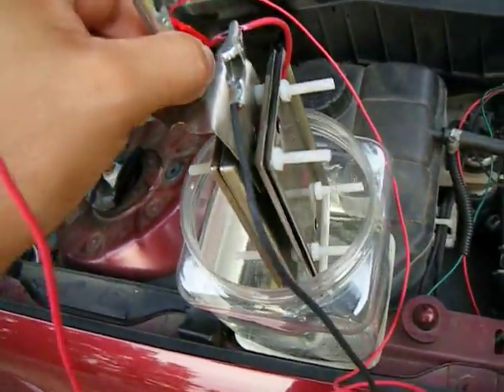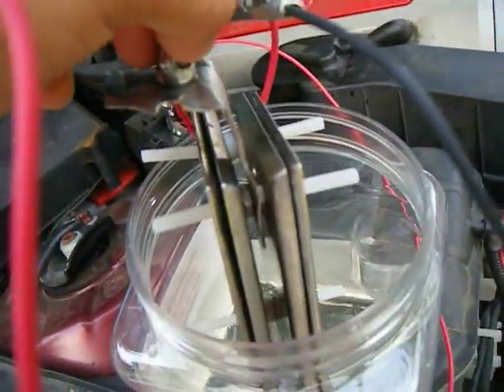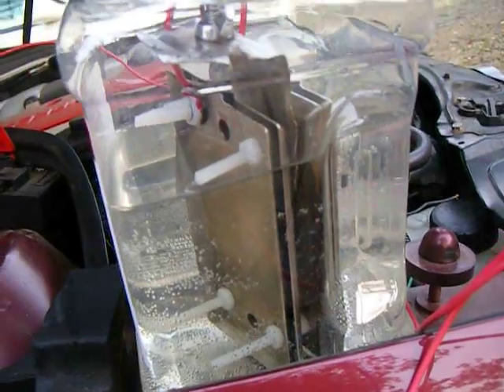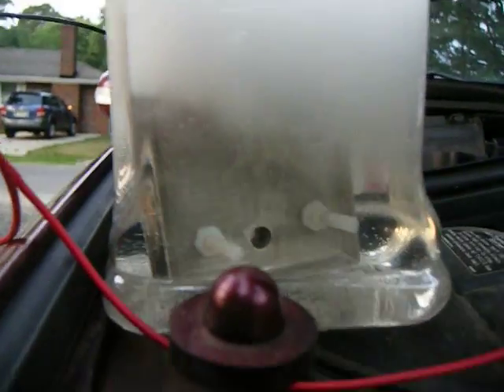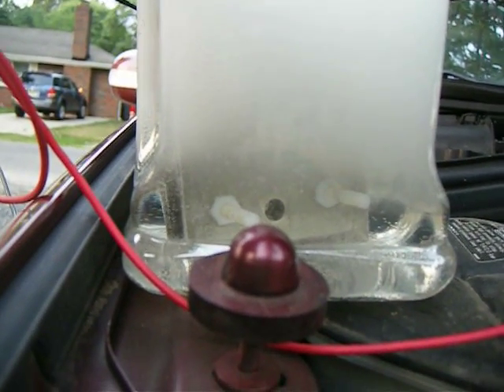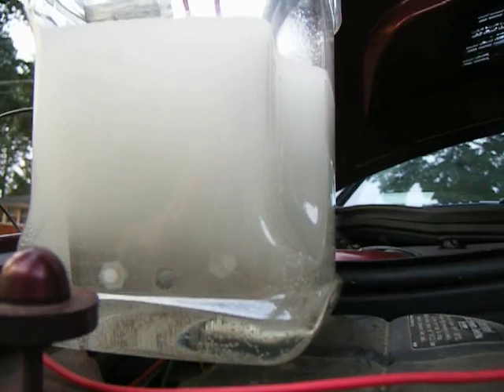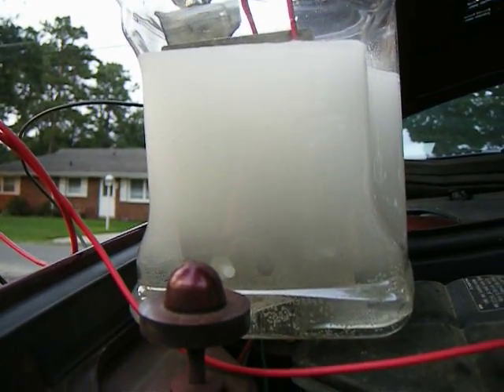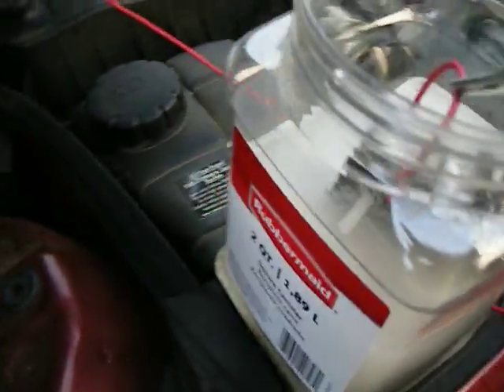Smacks theory demonstration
this is just something i threw together, it is a partially assembled smacks booster, two center plates and two outer plates with a strap joining them.  it is distilled and KOH solution, -++- or +--+ design, obviously by switching the leads.  i've since dissassembled this and made a triangular cell of this type